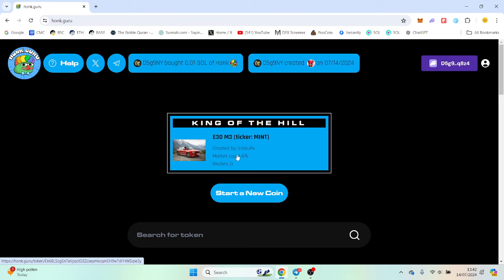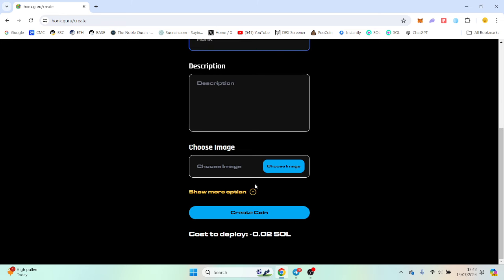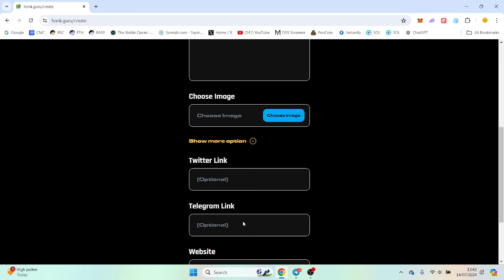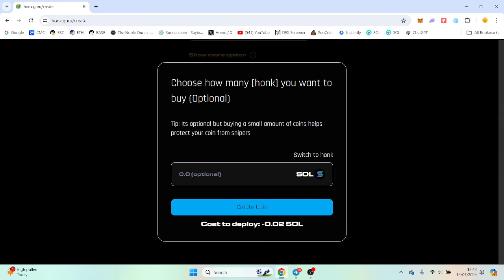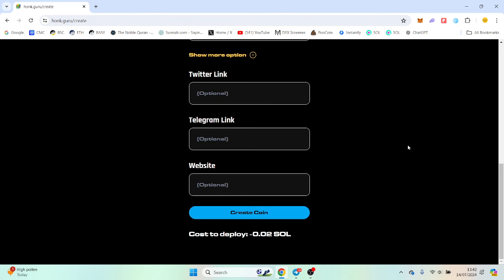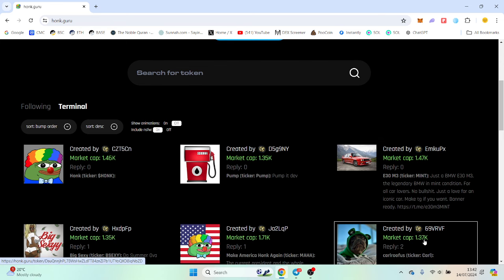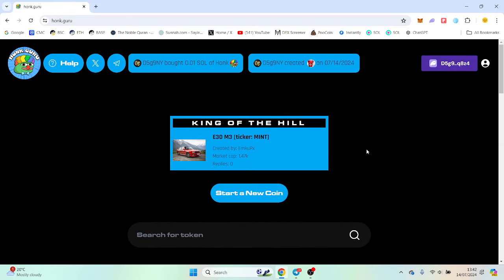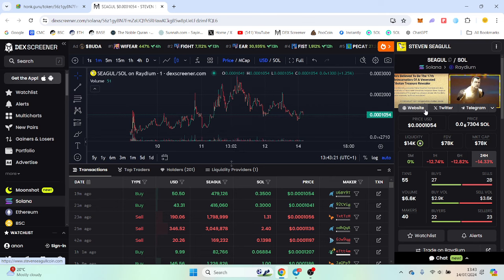How To Launch A Token On Solana For 0.02 SOL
In this video I show you a platform called Honk Guru where you can launch your own token for a little as a few dollars on Solana. As the deployer or dev you get to buy any amount first when you launch and therefore protecting yourself from snipers. After this your community can buy as a normal fair launch and then once you hit Raydium, the liquidity will be added to Raydium and burnt.